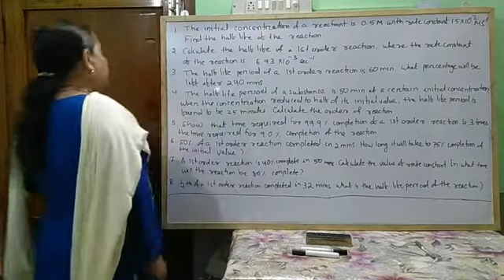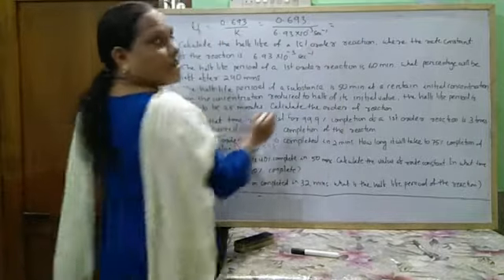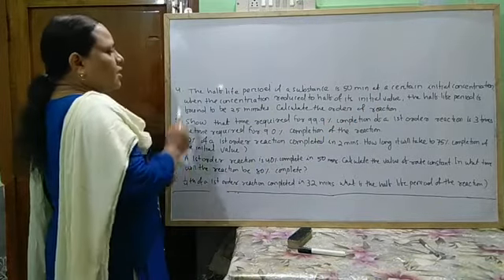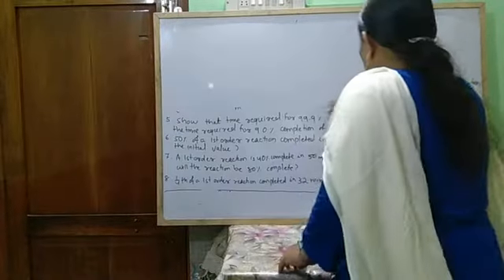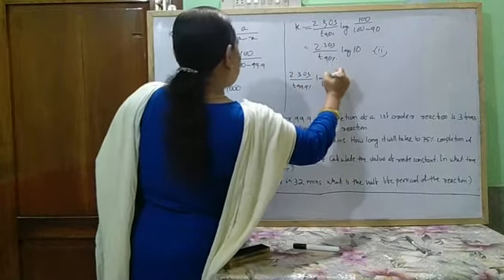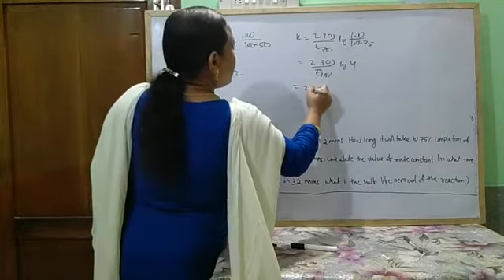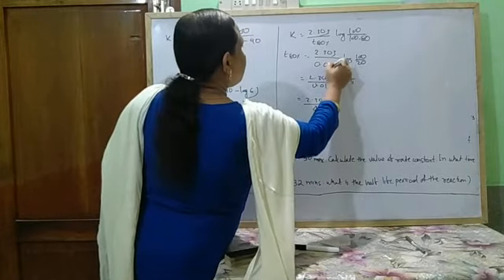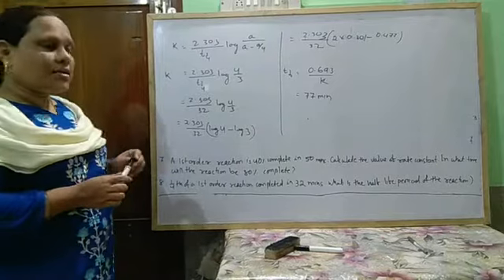Chemical kinetics 5a